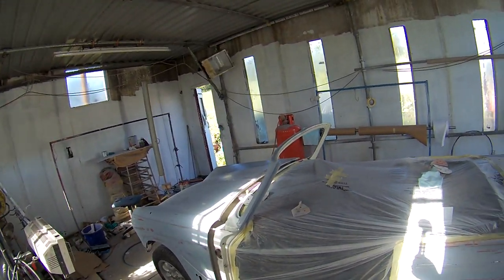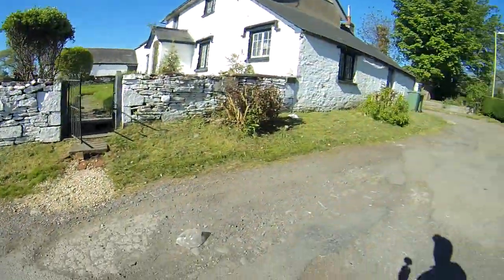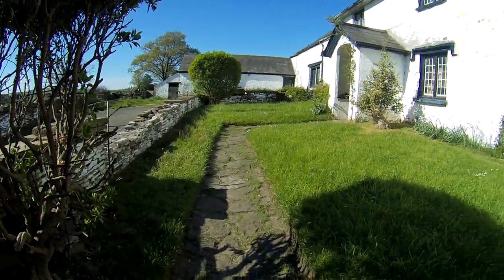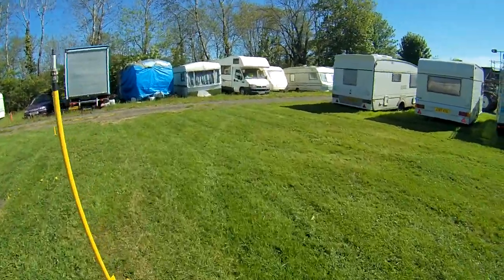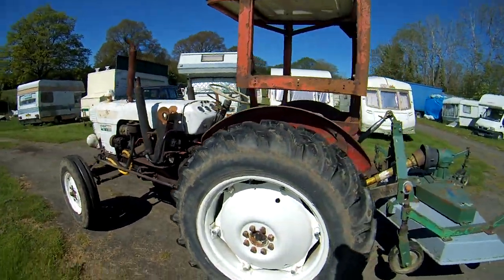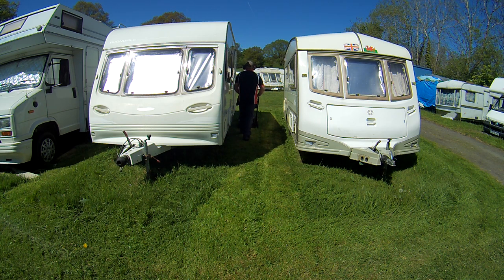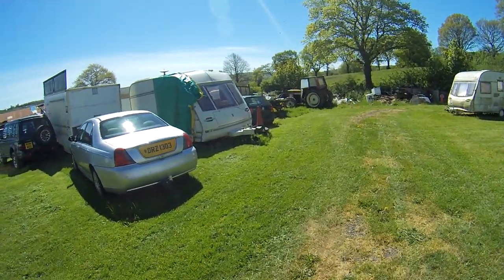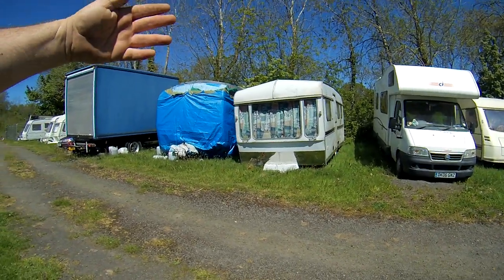Yard Vlog 10 / Cutting Grass,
Hi. In this video of yard vlog 10 / cutting grass I'm vlogging about spray painting the triumph herald and general duty's on a small holding.  Then I'm cutting grass around the caravans again with the david brown 780 and the Wessex finishing mower and my toro commercial 21" mower and my Husqvarna 323 strimmer.